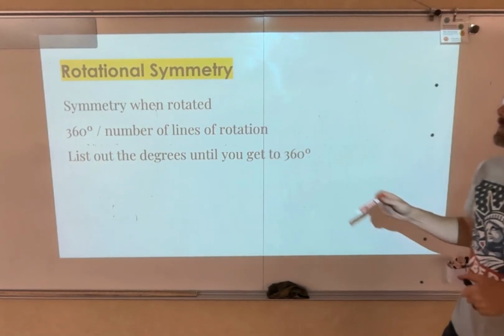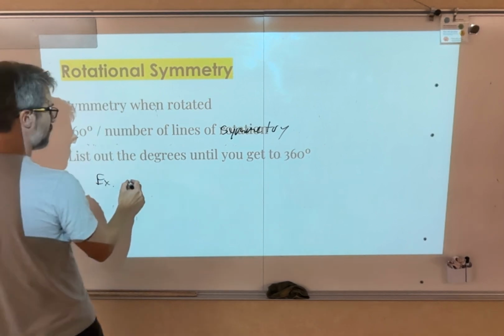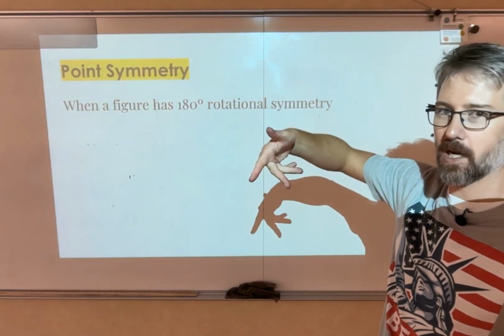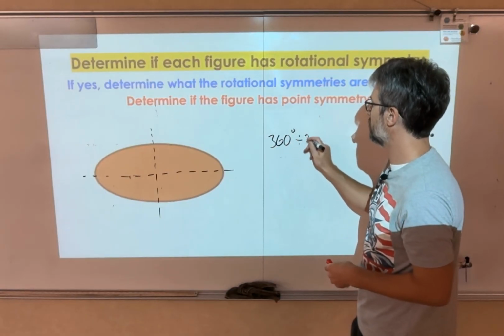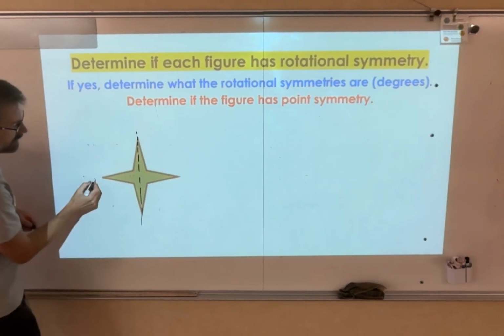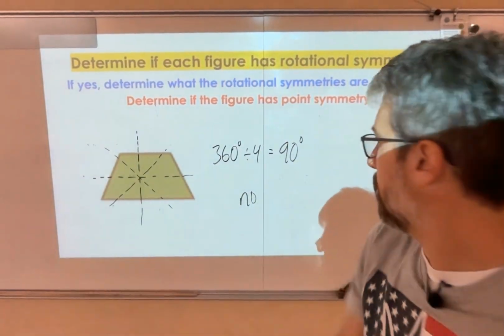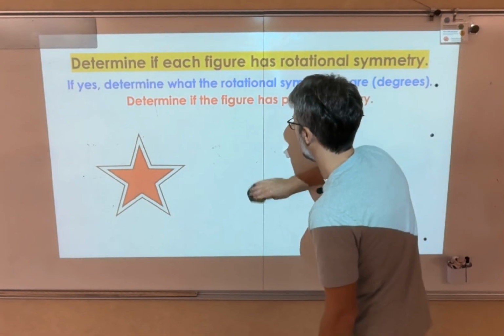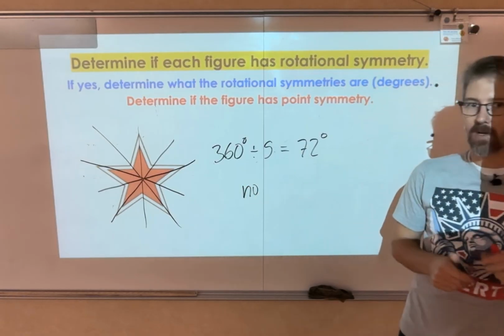3.5 Rotational Symmetry - Geo